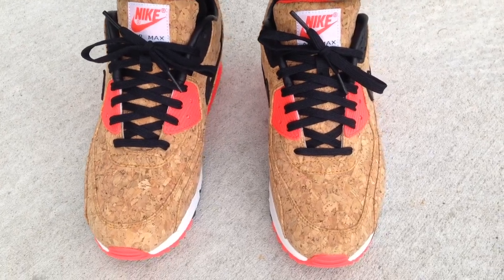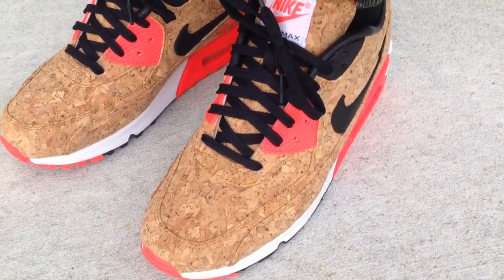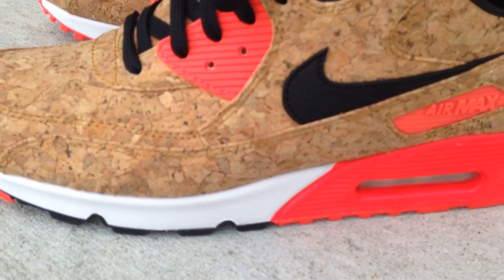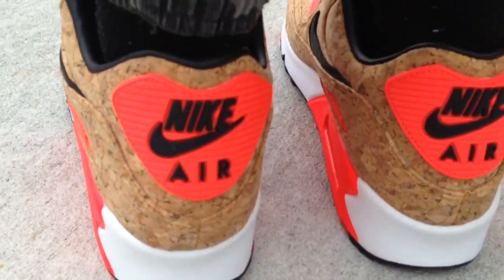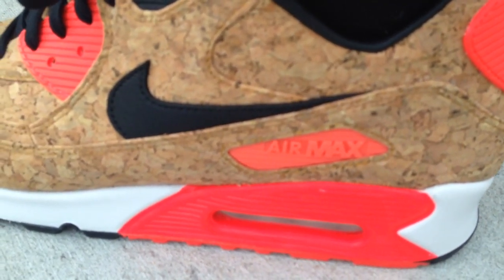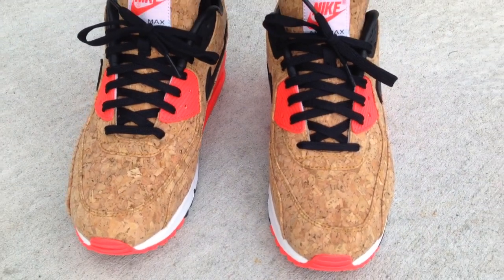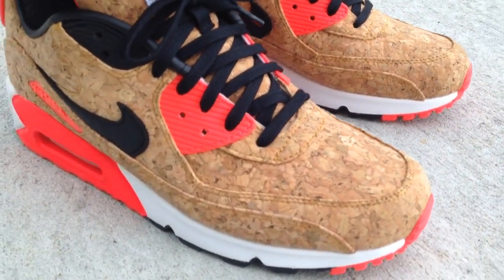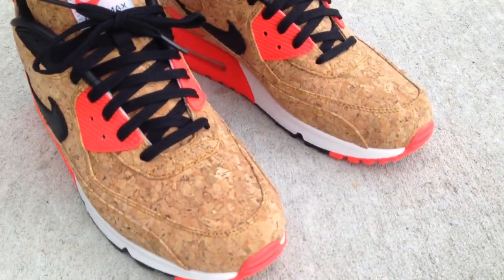Nike Air Max 90 Anniversary "Cork" "Infrared" on feet